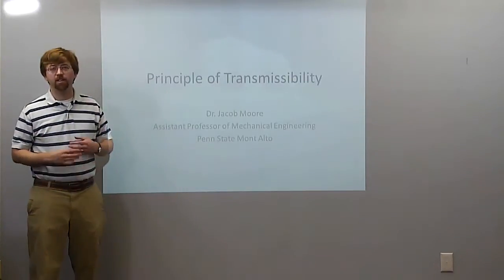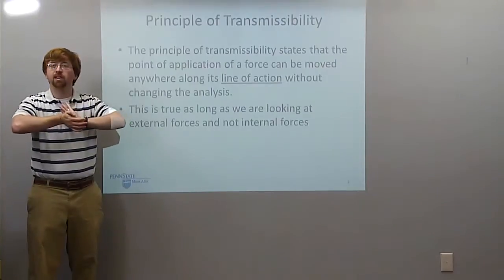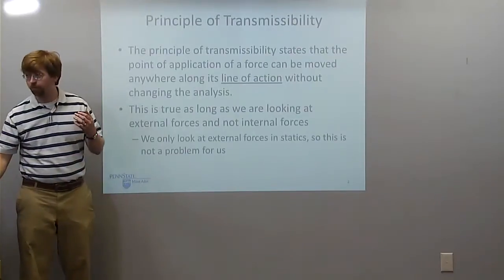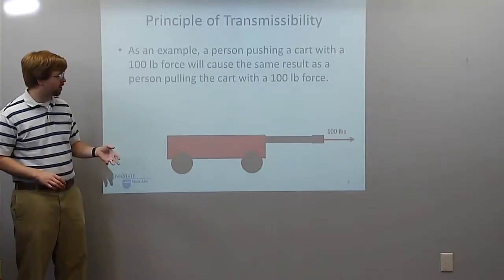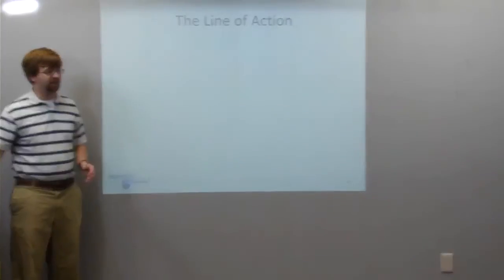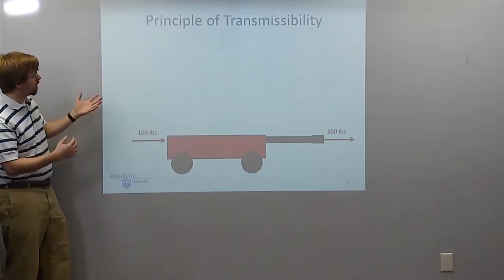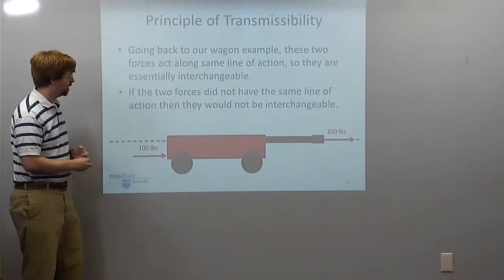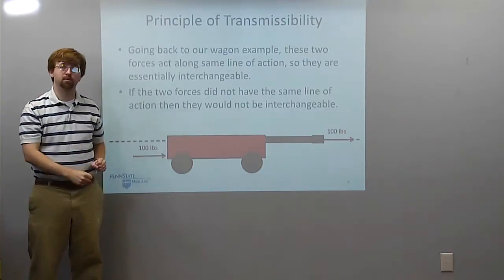Principle of Transmissibility - Adaptive Map Video Lecture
This video describe what the principle of transmissibility is and how it is used in engineering statics.